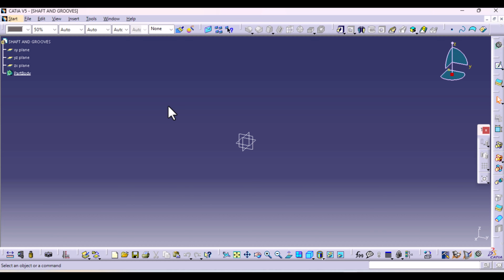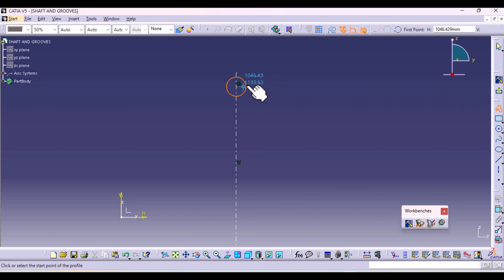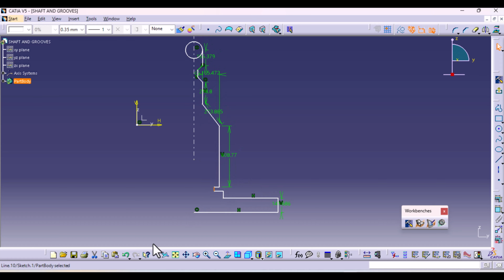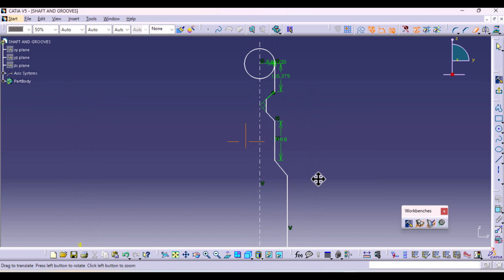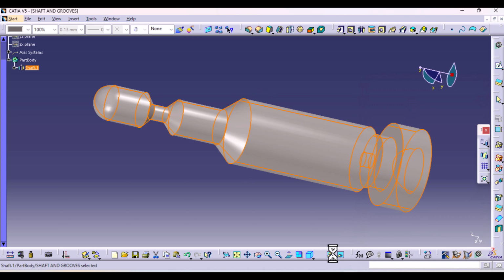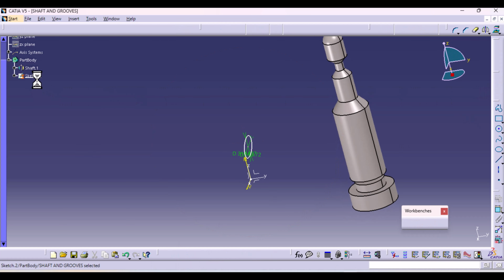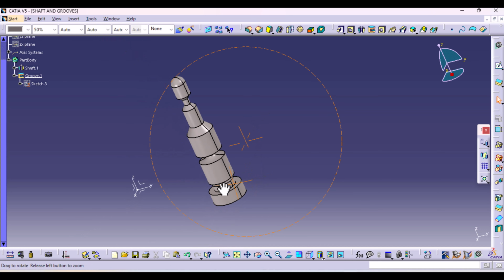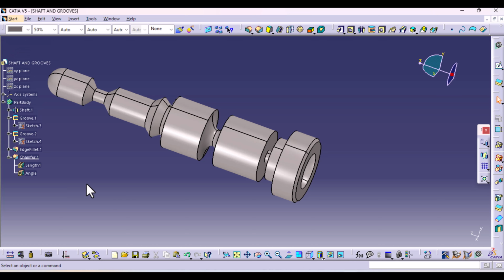CATIA V5 BEGINNER TUTORIAL - CREATING SHAFTS & GROOVES IN PART DESIGN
This detailed step-by-step tutorial shows how to create parts using the shaft & revolve tools in Catia V5 Part Design workbench. The video is suitable for beginner's and students who wish to learn and practice part design tools & commands. Some notable commands used in the video include, sketch, shaft, revolve, etc.